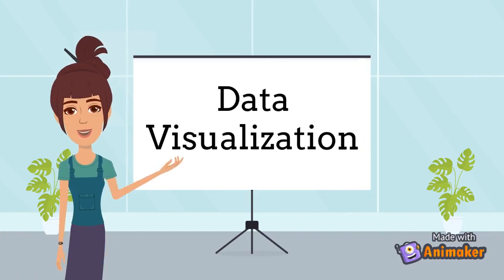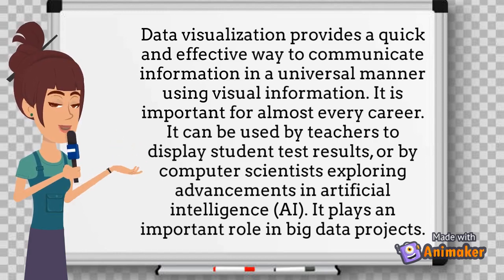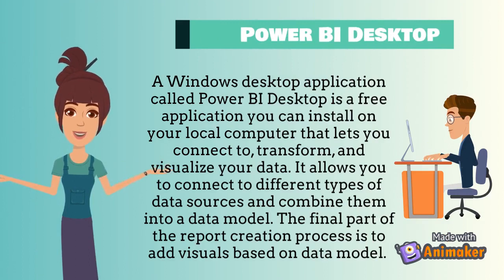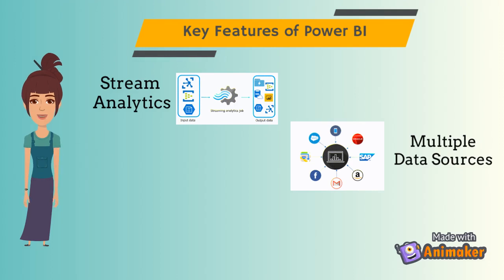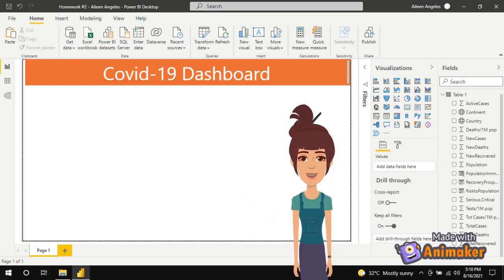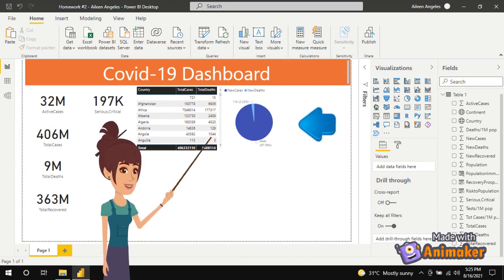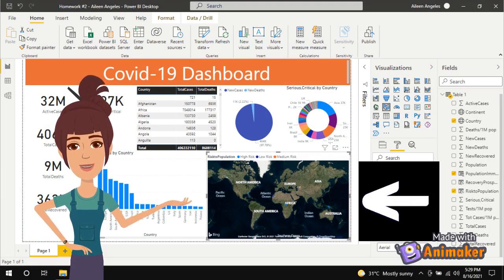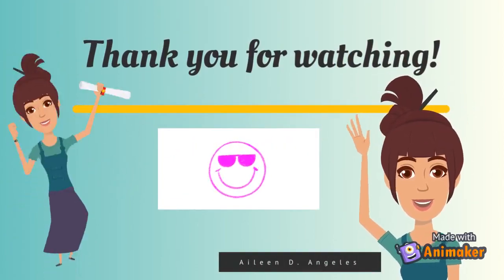Data Visualization and Power BI Video Presentation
This video was created by Aileen A. of BSU as part of the requirements of Info Alchemy's Data Analytics Apprentice Program 2021 - Watch & Learn!